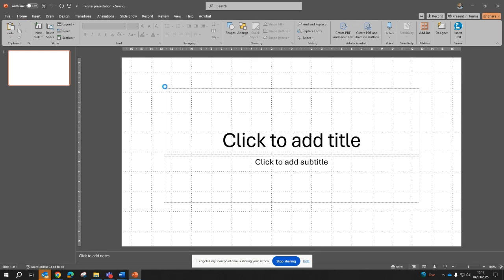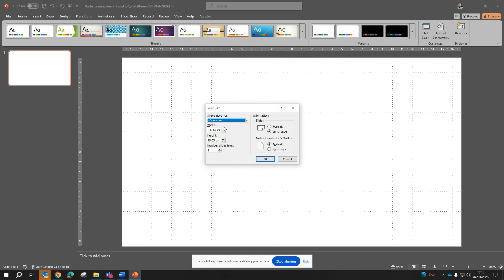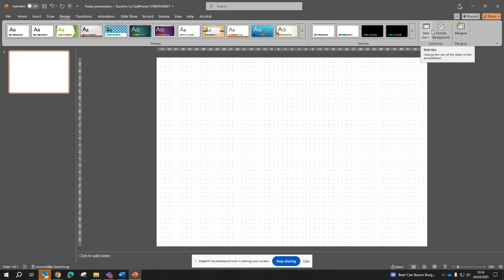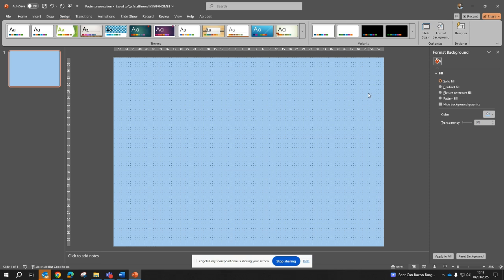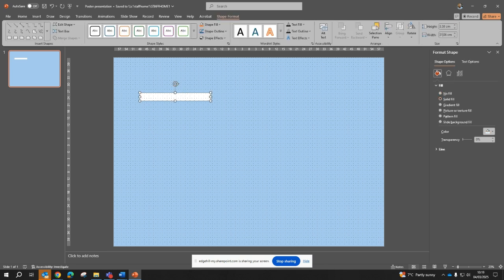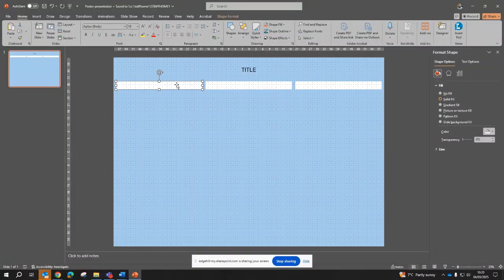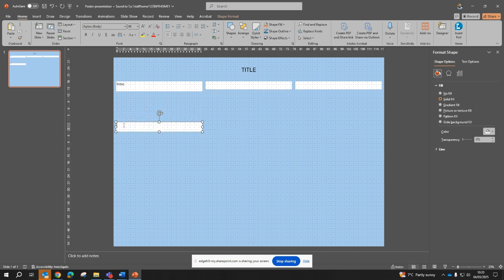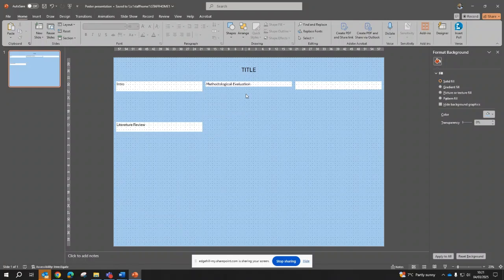Creating a Research Poster